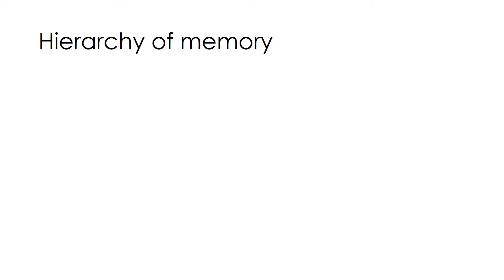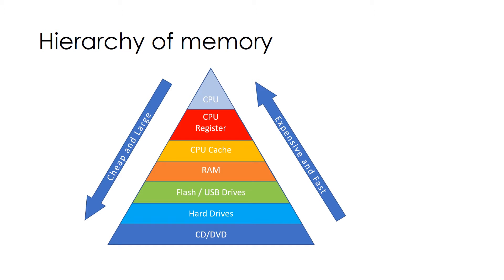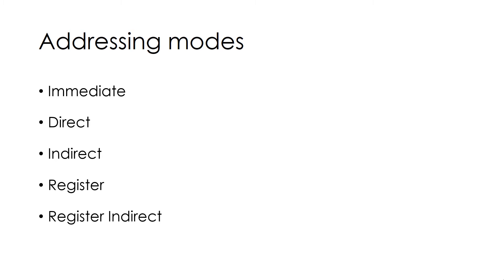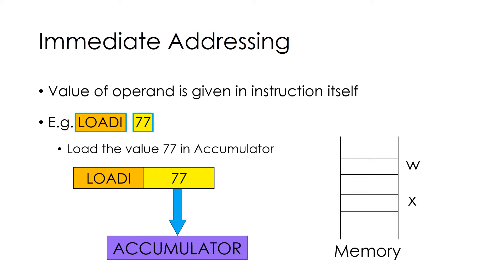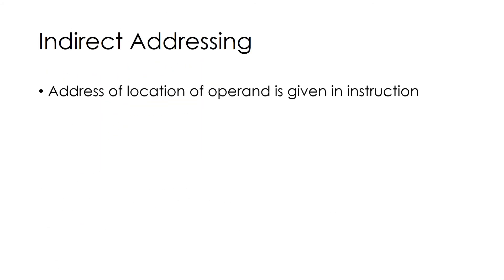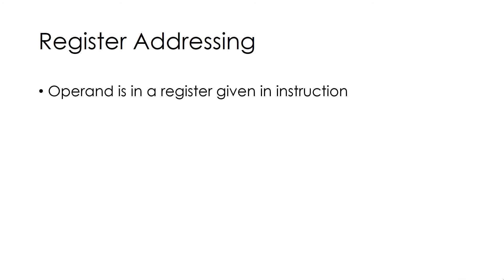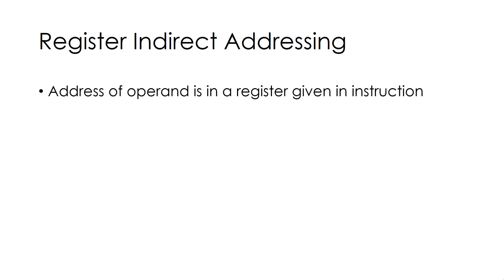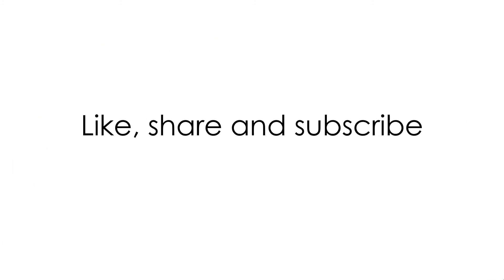Addressing Modes Simplified Part - I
Hello YouTube, in this video we discuss addressing modes. This is the part one of series of two videos. Following addressing modes are discussed:

1) Immediate Addressing
2) Direct Addressing
3) Indirect Addressing
4) Register Addressing
5) Register Indirect Addressing

I hope you would have enjoyed this video. It motivates me to post more such kind of tutorials.
See you in part 2 of addressing modes. Until then take care, good bye and Thank you!